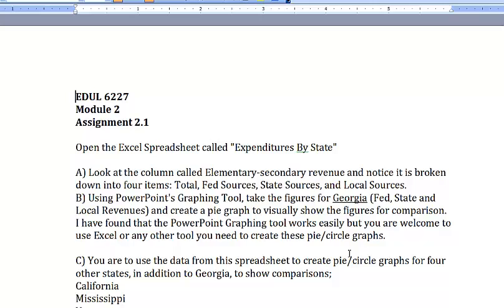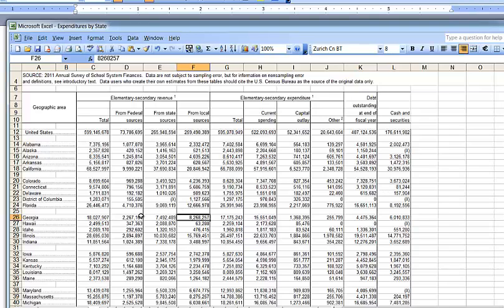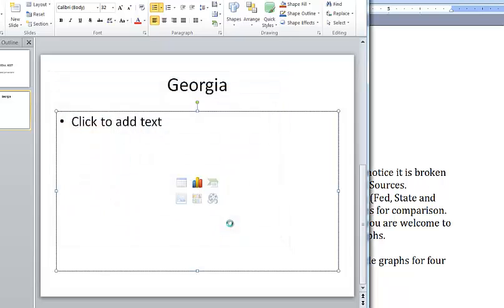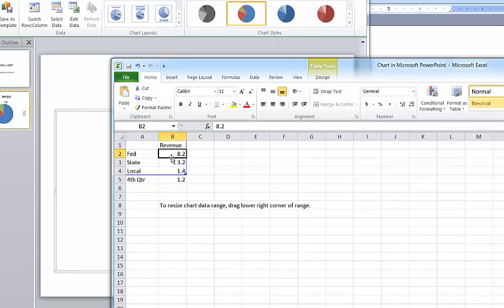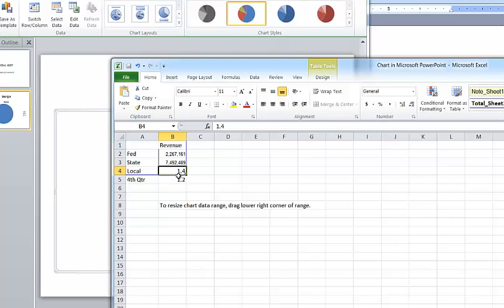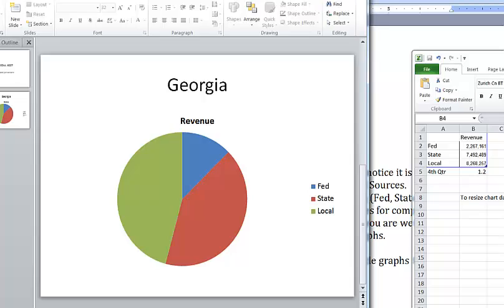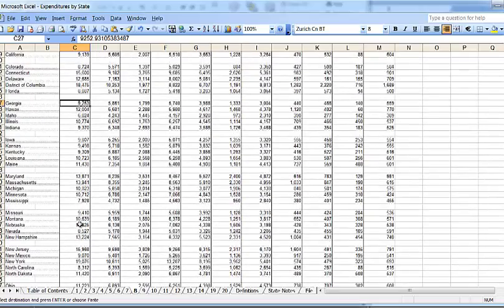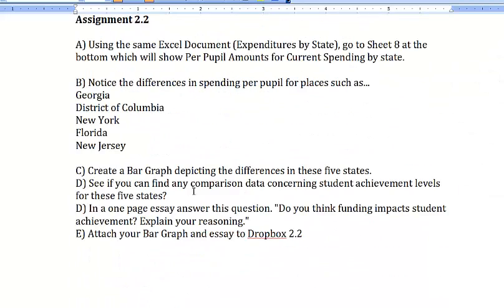EDUL 6227 A2.1